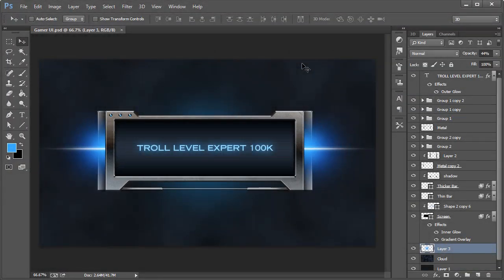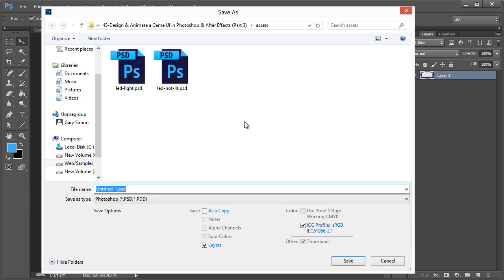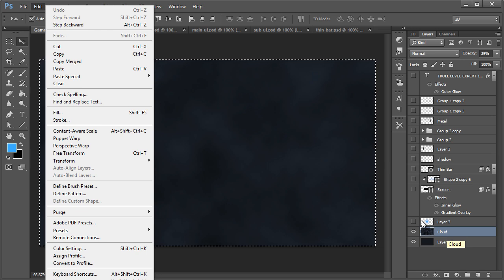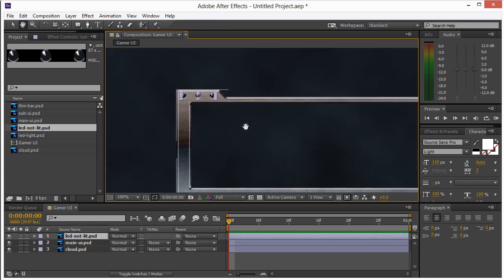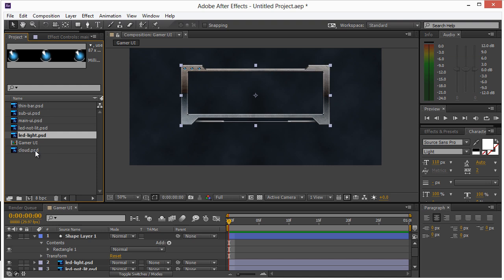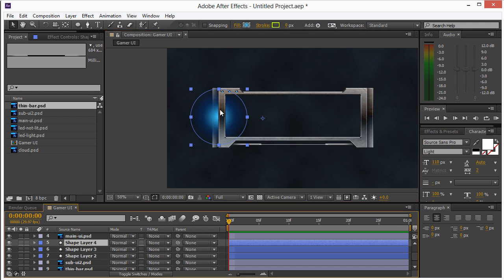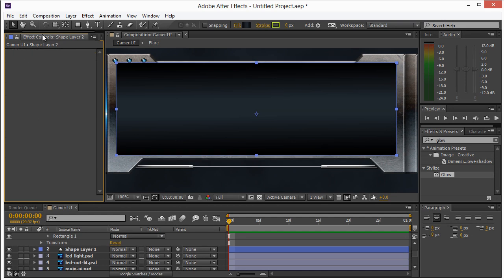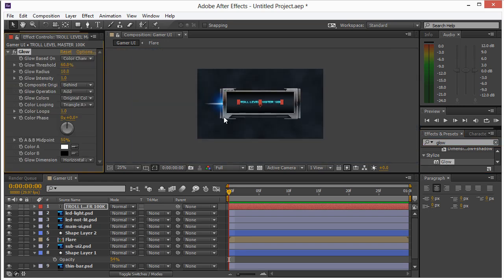Design & Animate a Gamer UI in Photoshop & After Effects (Part 3)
(No Project Files) - We'll save the necessary images and import them and re-construct everything in Adobe After Effects CC.